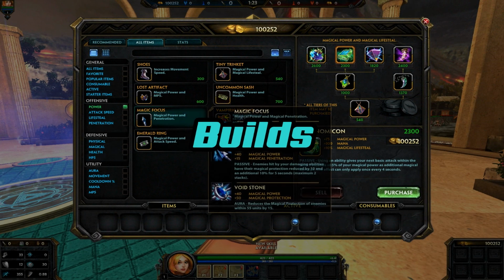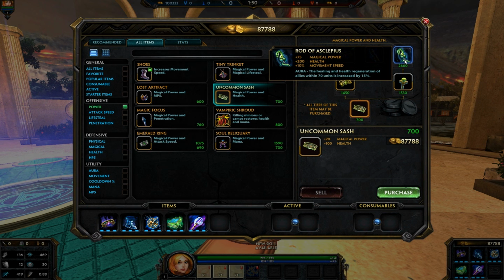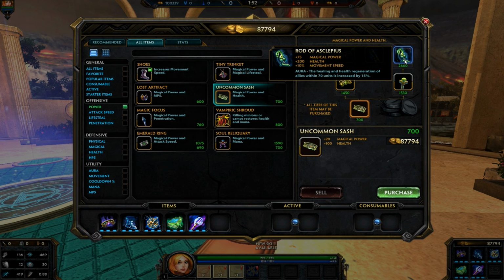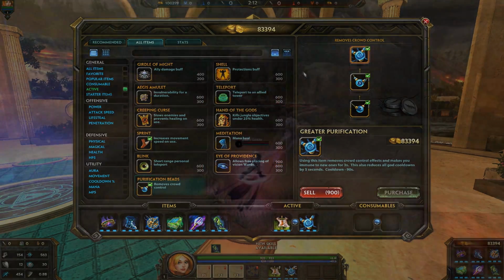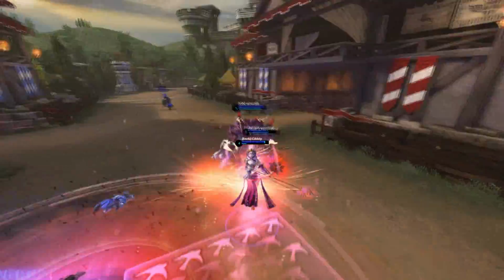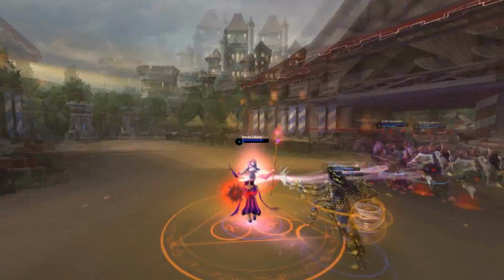Smite Aphrodite 3v3 Guide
A guide to Aphrodite in the 3v3 Game mode. This video goes over builds, start of the game, role and team comps. I hope you enjoy the video.